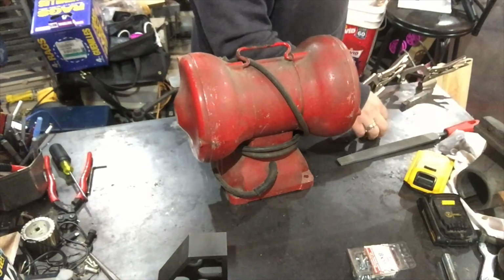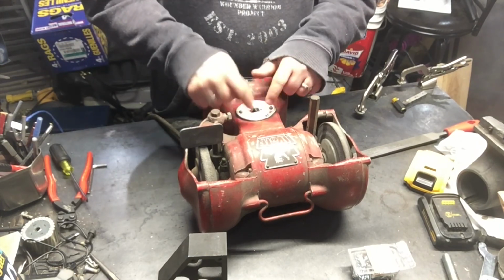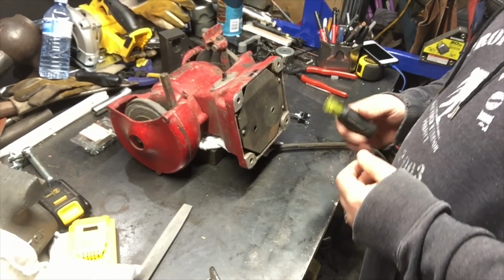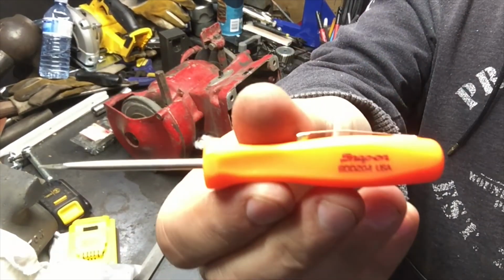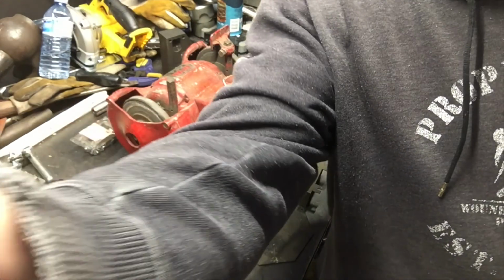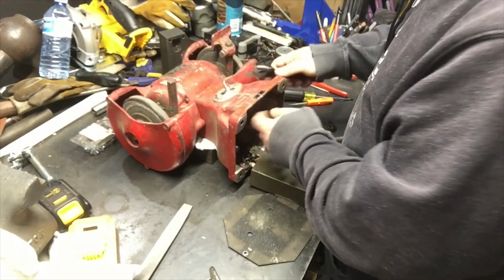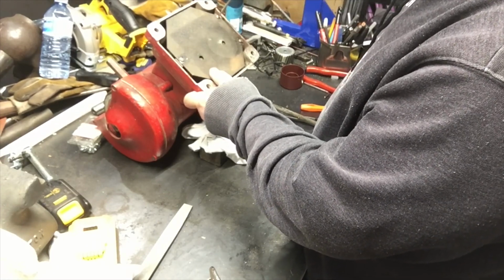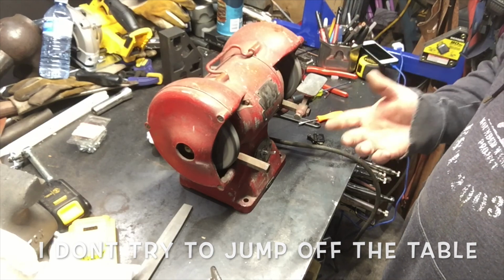Wolf Bench Grinder - Fixed the Switch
Wolf Bench Grinder finally got the switch fixed..

AND